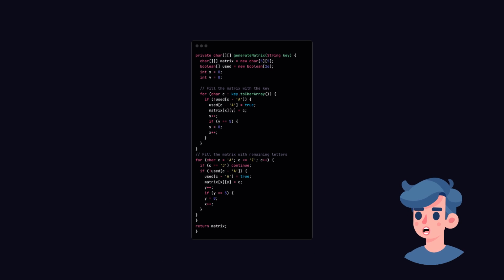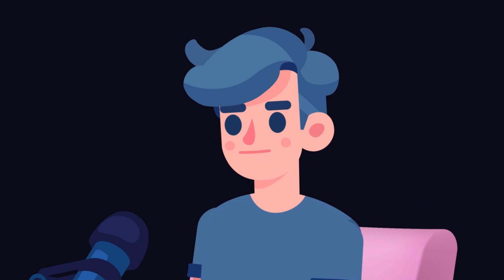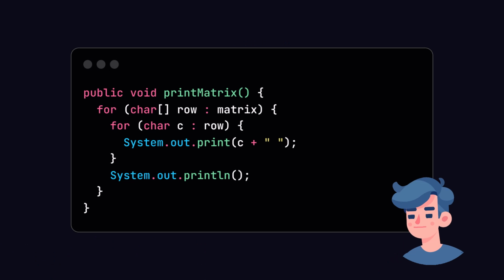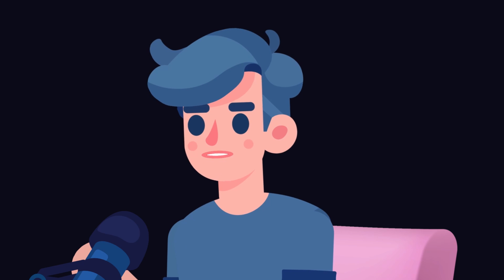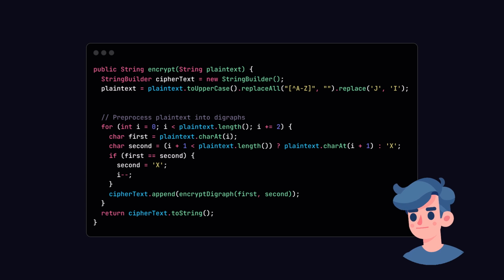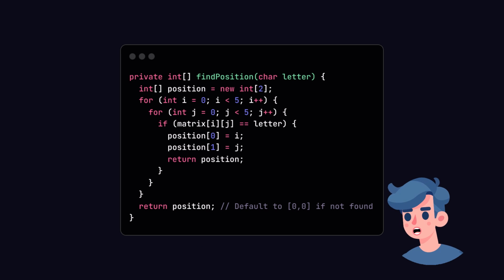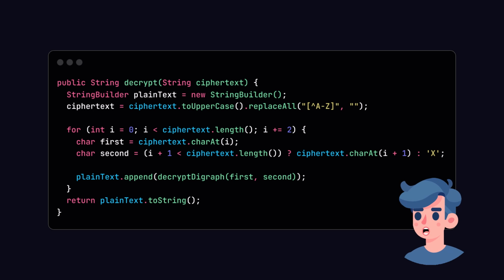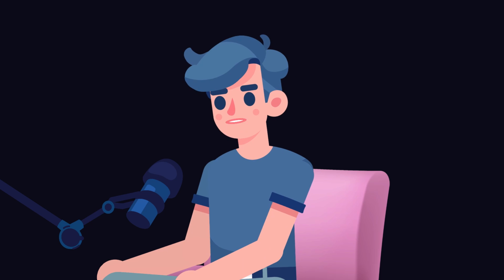Mastering the Playfair Cipher: Step-by-Step Java Implementation